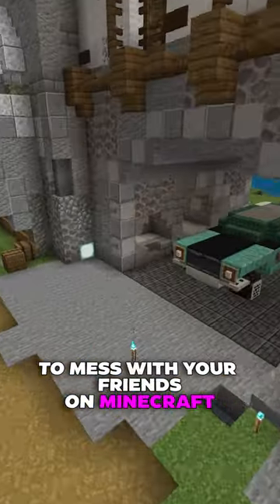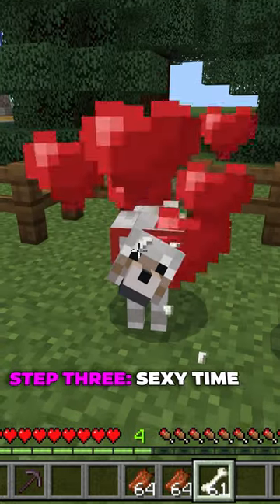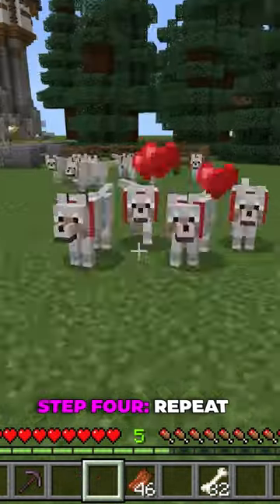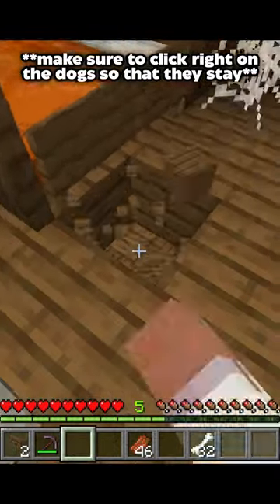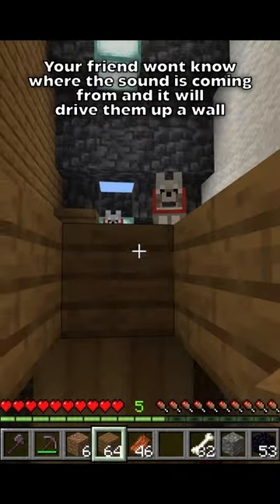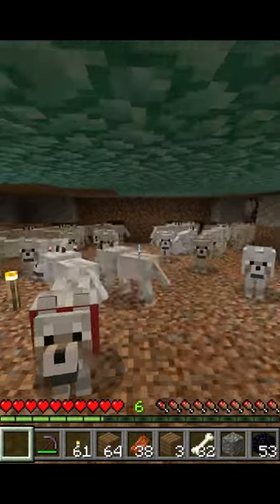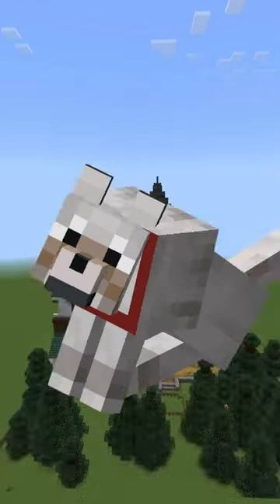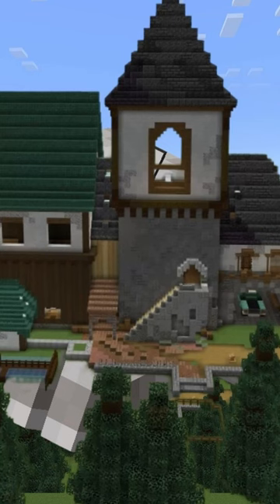How to Mess with your Friends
In this Video I show you the best way to mess with your friends on Minecraft. They wont know what hit them